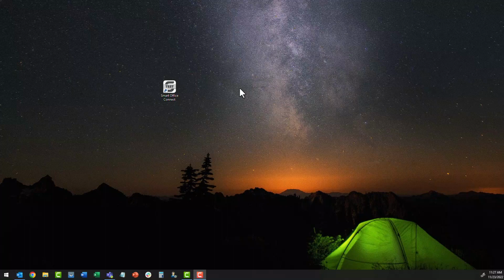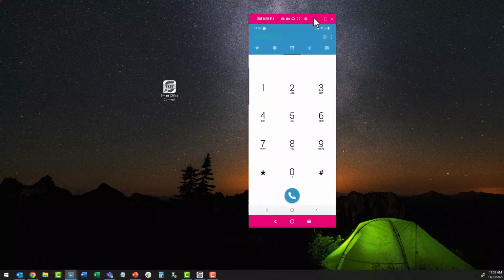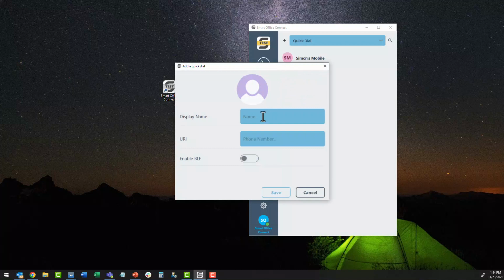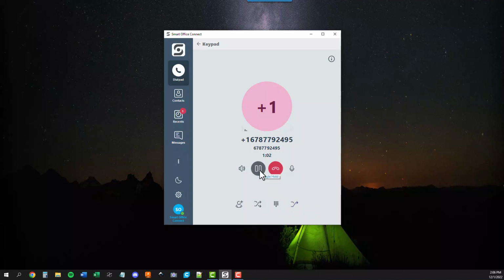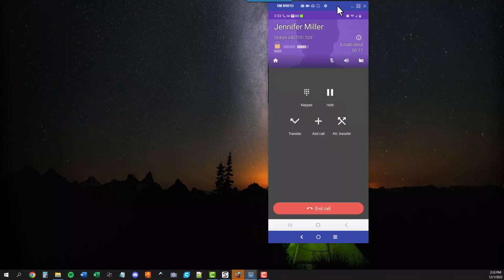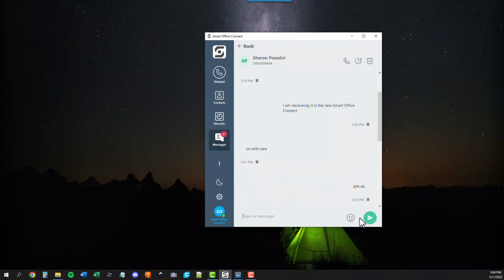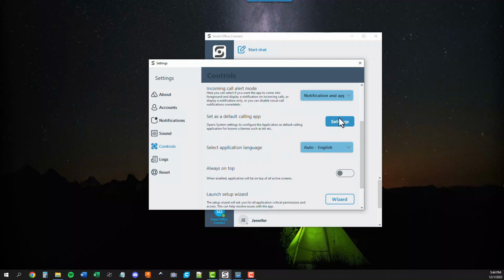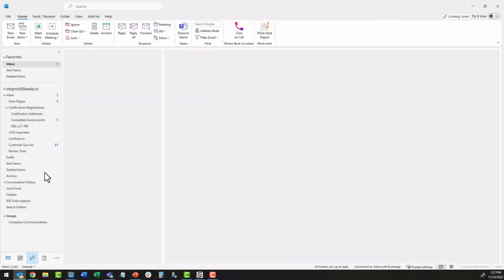Smart Office Connect Desktop Mobile Tutorial